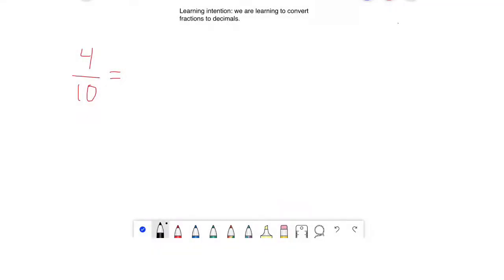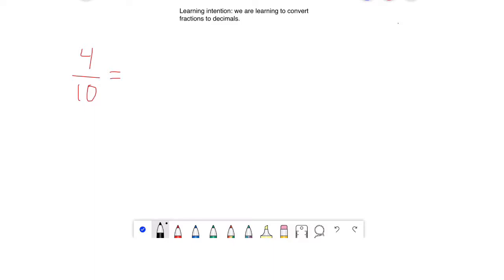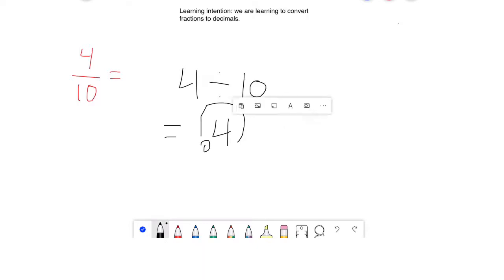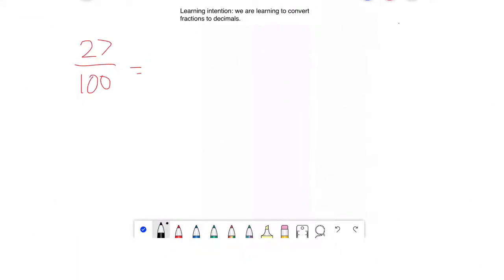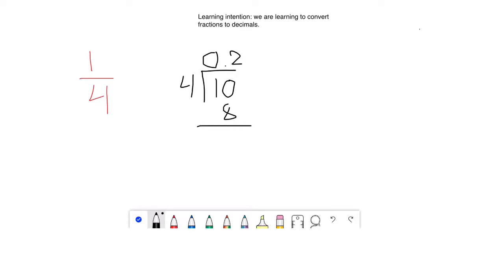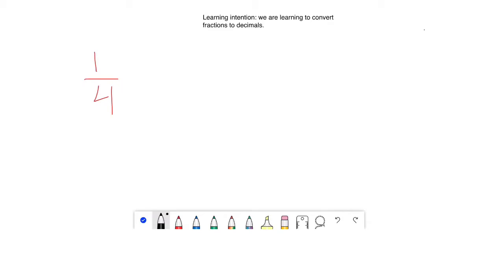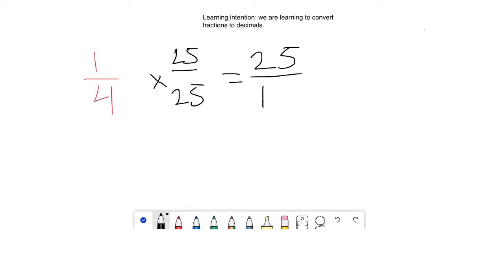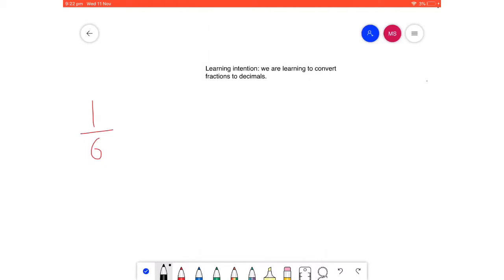How to convert FRACTIONS TO DECIMALS | Basic Learning | Basic Conversions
Hey Guys,

This vid will teach some Basic maths and conversions.

I hoped you guys learnt something new and enjoyed.

Let me know what you guys wanna learn next time.

Stay safe!